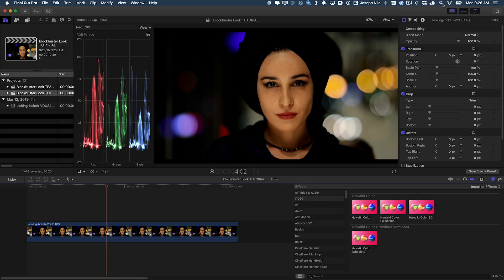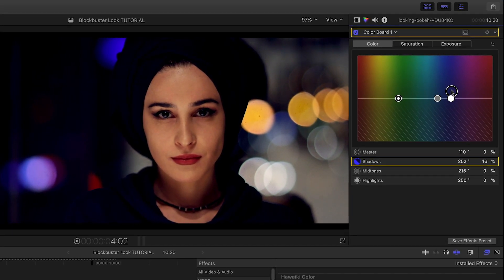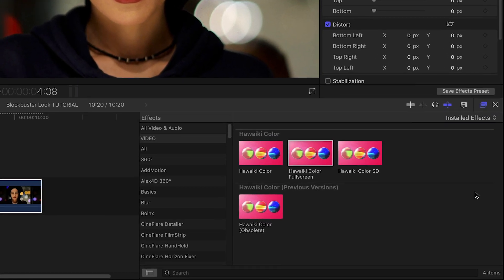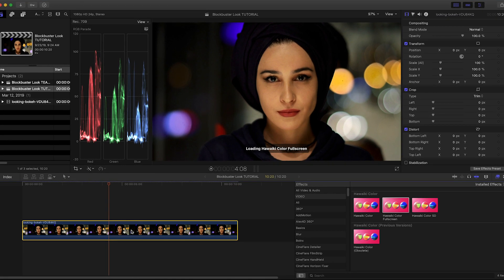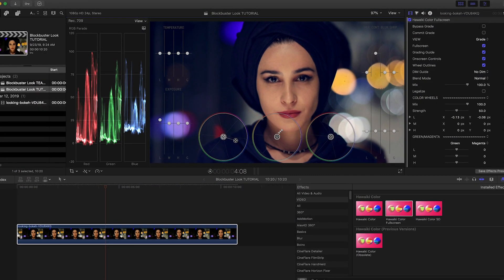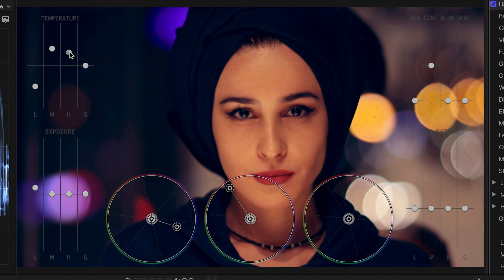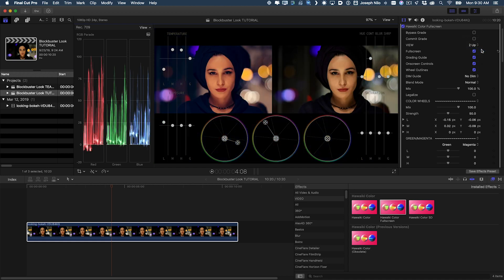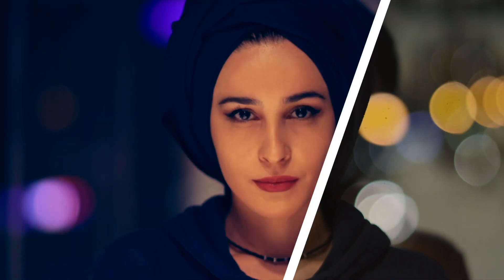Creating the Blockbuster Look in Final Cut Pro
This tutorial will show you how to create the orange and teal “Blockbuster Look” in FCPX using built-in tools and more advanced techniques using FxFactory plugins.